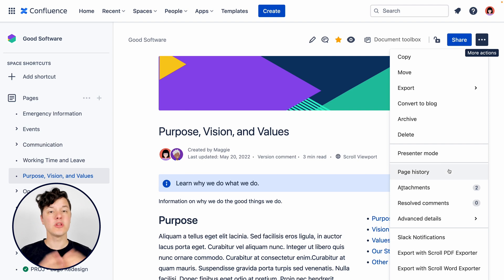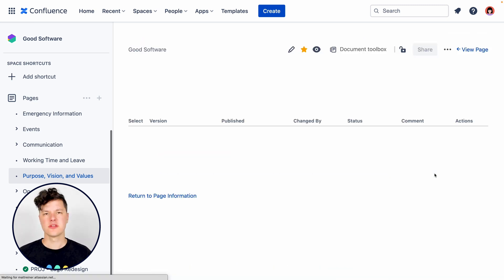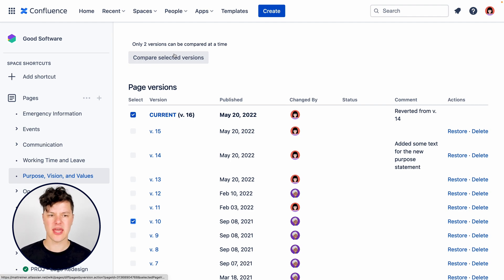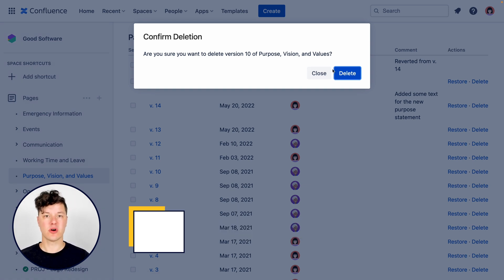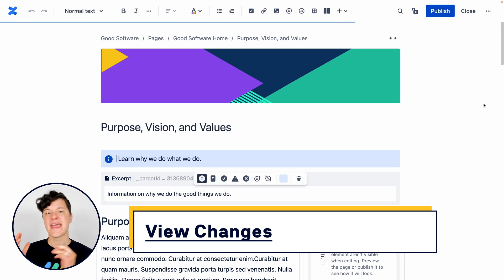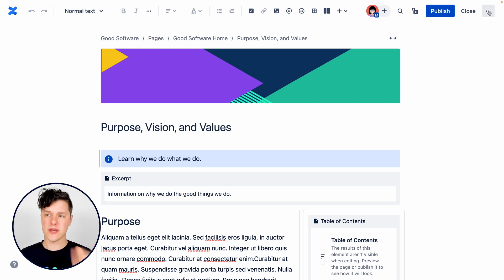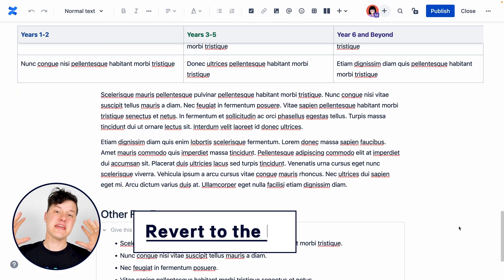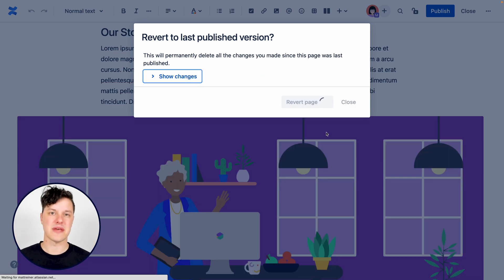Page Editing and History in Atlassian Confluence – Confluence Tutorial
As we have learned in the previous Confluence tutorial publishing a page can be easy. But there are more publishing options in Confluence which enhances your possibilities a lot. Also Atlassian Confluence offers a page history out of the box and it can help you in many things.

Want to learn more about Confluence?

Chapters:
00:00 - Intro
00:18 - Confluence Page History
00:50 - Compare Page Versions
01:22 - Delete a Page Version
01:49 - View Page Changes
02:11 - Publish with a Comment
02:29 - Publish without Notifications
02:48 - Revert to the Last Page Version
03:17 - Wrap Up